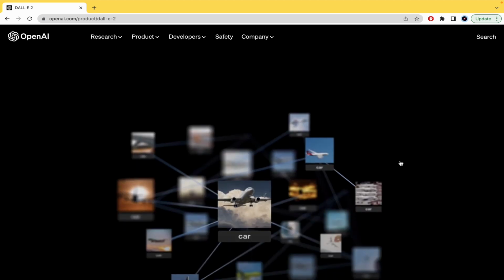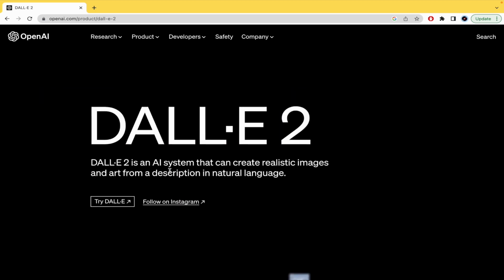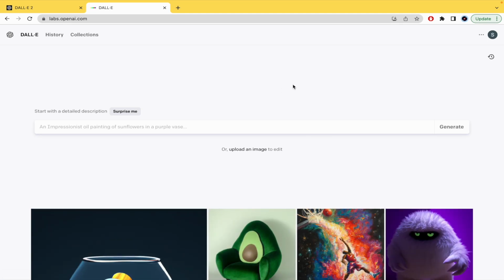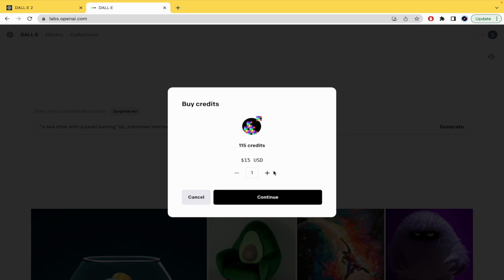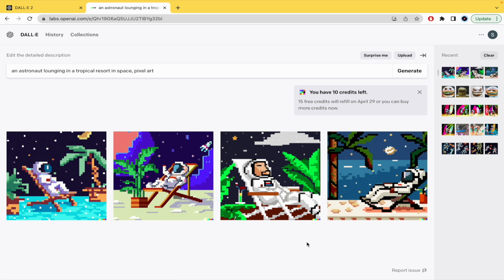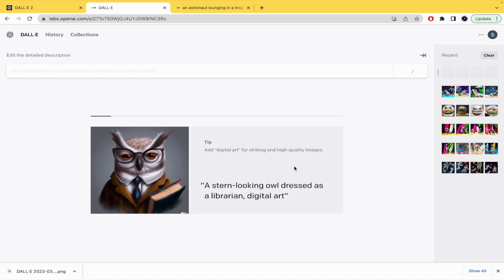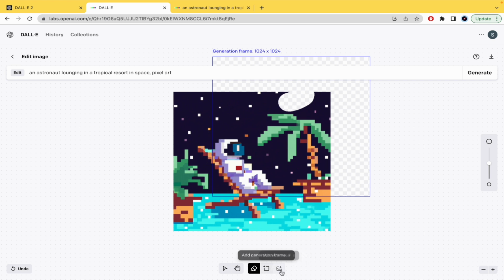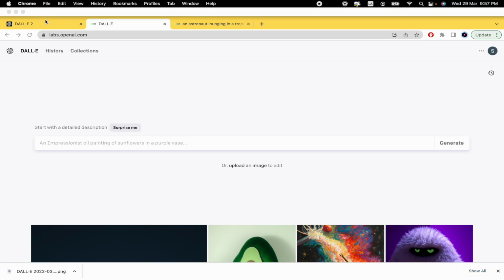How To Use DALL·E 2 Image Generator 2023 (Complete Air Art Tutorial)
In this video I'll show you How To Use DALL·E 2 Image Generator 2023 (Complete Air Art Tutorial) . Thw method is very simple and clearly described in the video. Follow all of the steps and succesfully solve your problem!